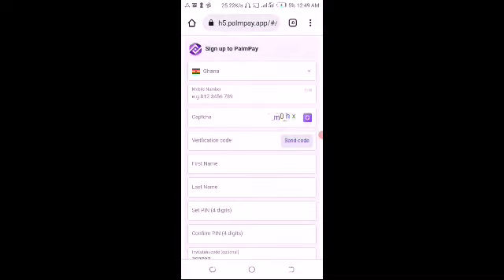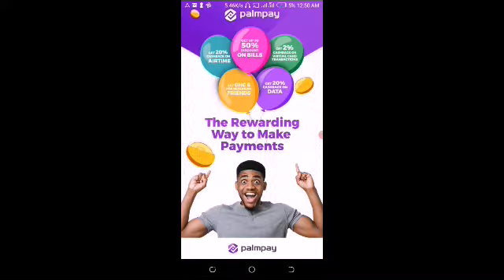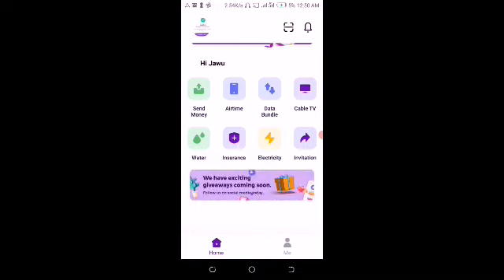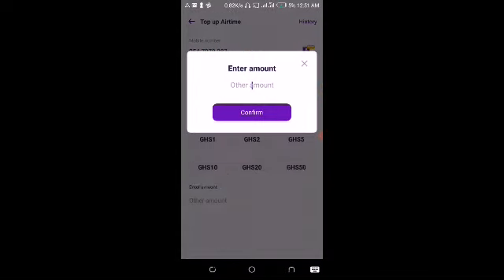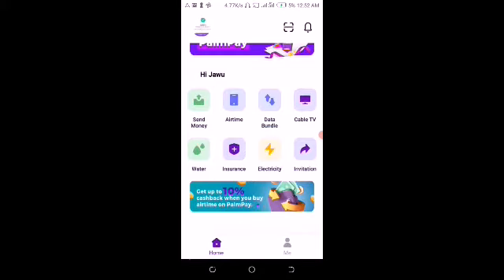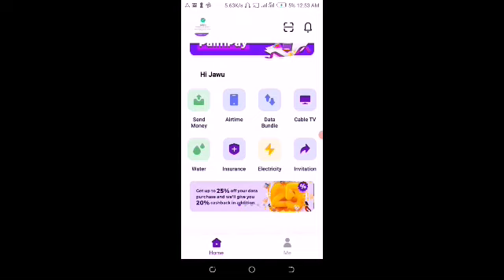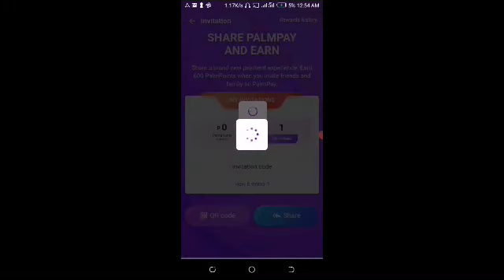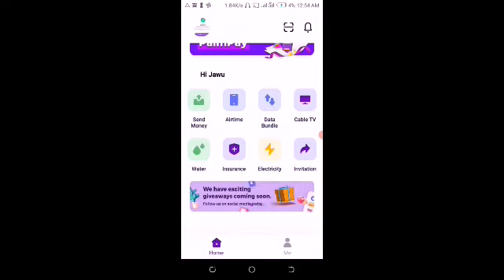How to make money online in Ghana and Nigeria